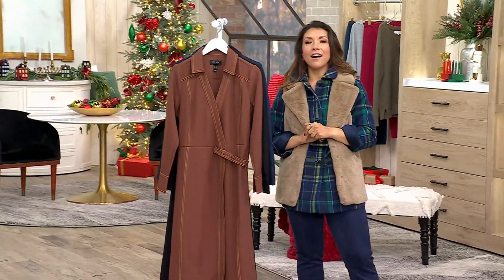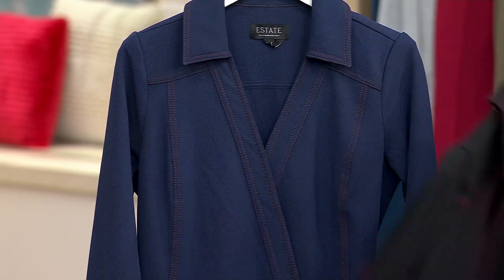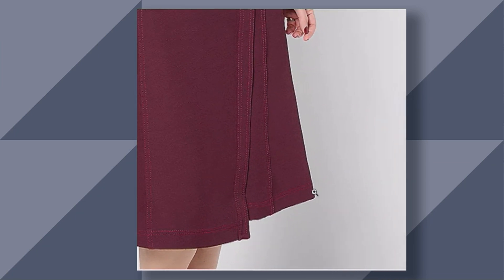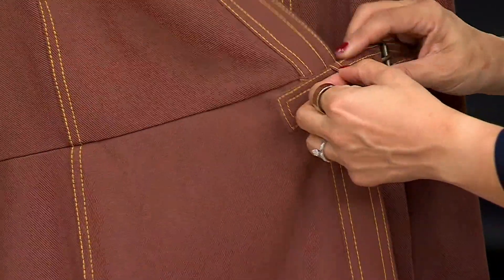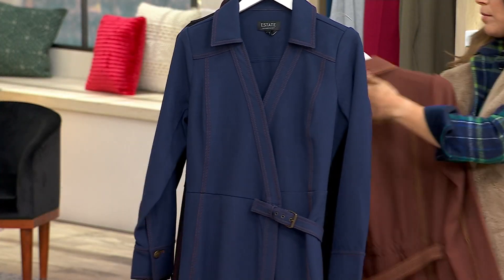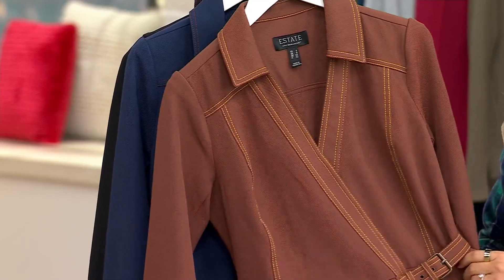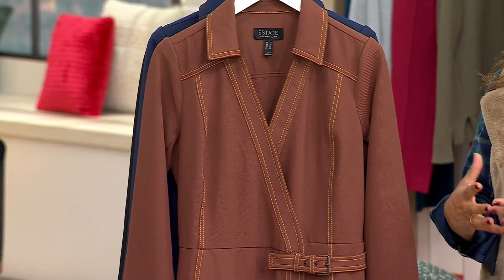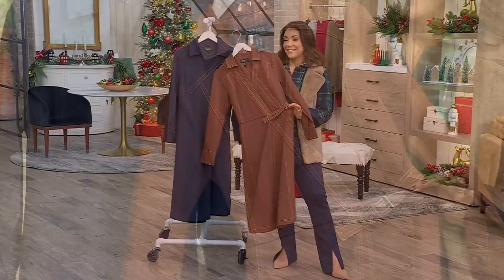Isaac Mizrahi Live! Estate Timeless Twill Wrap Midi Dress on QVC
Isaac Mizrahi Live! Estate Timeless Twill Wrap Midi Dress